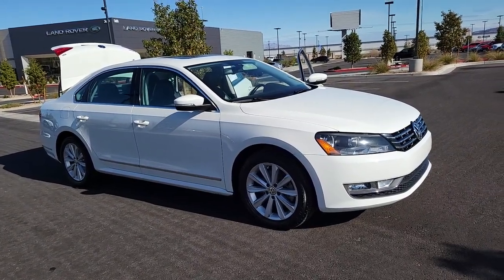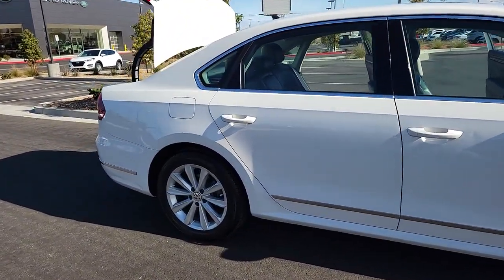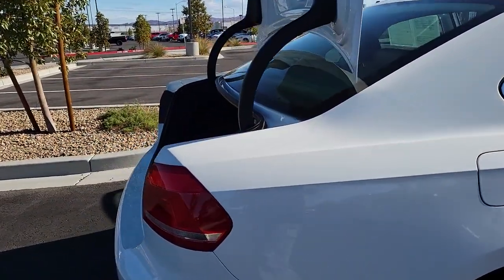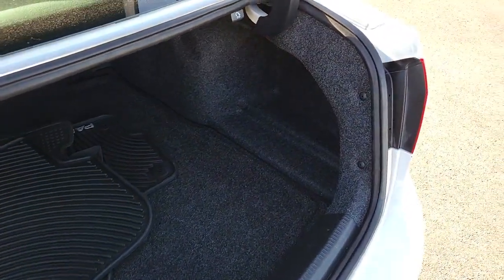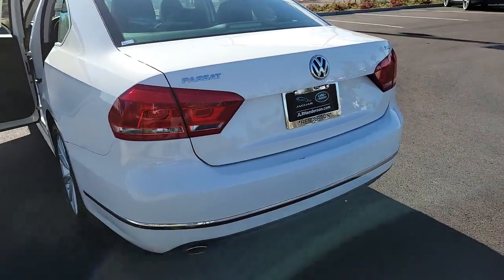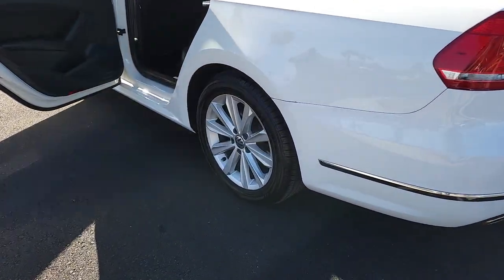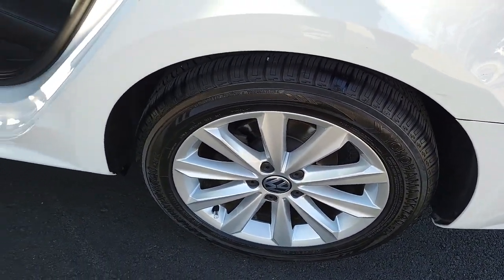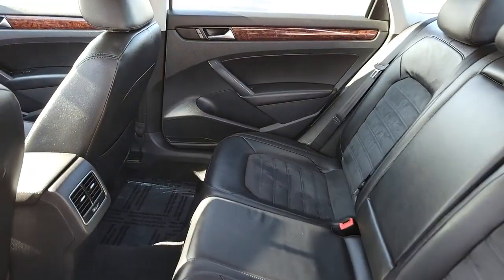2013 Volkswagen Passat Las Vegas, Henderson, North Las Vegas, Boulder City, Mesquite, NV R23126B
Candy White Used 2013 Volkswagen Passat 2.5 SEL available in Henderson, NV at Jaguar Land Rover Henderson. Servicing the Las Vegas, Henderson, North Las Vegas, Boulder City, Mesquite, NV area.

Welcome to the all new Jaguar Land Rover in Henderson, NV. We recognize that it's New to You! All of our vehicles are hand picked and inspected and come with a 100% guarantee for 30 days. This vehicle includes the following options:brbrNAVIGATION SYSTEM, BACKUP CAMERA, HEATED SEATS, LEATHER SEATS, SUNROOF/MOONROOF, POWER DRIVER SEAT, POWER PASSENGER SEAT, BLUETOOTH, PUSH BUTTON START, AUTOMATIC HEADLIGHTS, ALL NEW CABIN AND A/C FILTERS, NEW WIPERS, FRESH OIL CHANGE, 17 Salamanca Alloy Wheels, AM/FM radio: SiriusXM, Fully automatic headlights, Leather steering wheel, Power moonroof, Radio: Premium 8 Touch-Screen w/RNS 510 Nav System.brbrCandy White 2013 Volkswagen Passat 2.5 SEL FWD 2.5L 5-Cylinder DOHC 6-Speed Automaticbrbr22/31 City/Highway MPG Recent Arrival! Odometer is 53013 miles below market average!brbrbrAwards:br  * 2013 KBB.com 10 Best New Sedans Under $25,000   * 2013 KBB.com 10 Best Family Cars